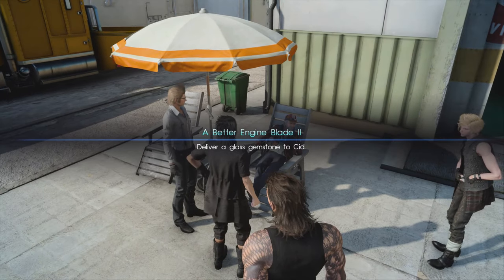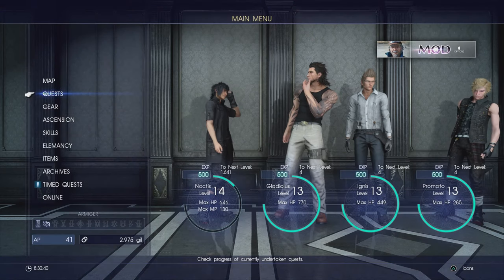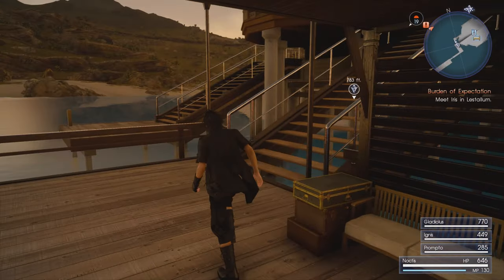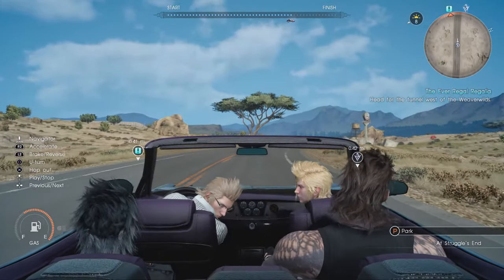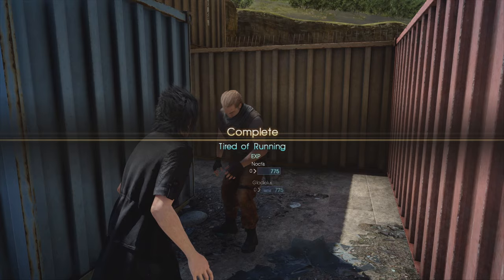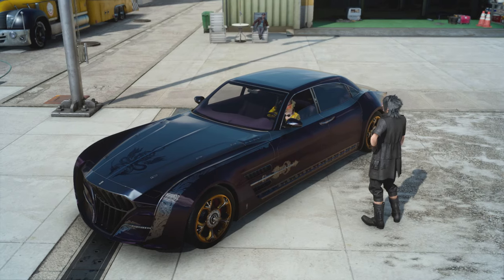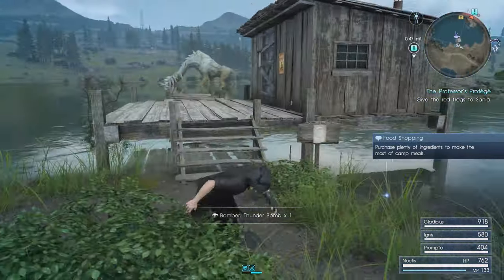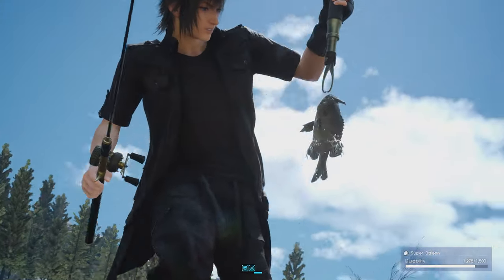Final Fantasy XV, Episode #5 Alstor Slough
Doing side quests from Coernix Station. Fishing, finding frogs, defeating frogs, normal stuff.